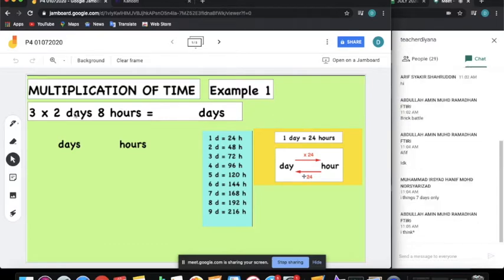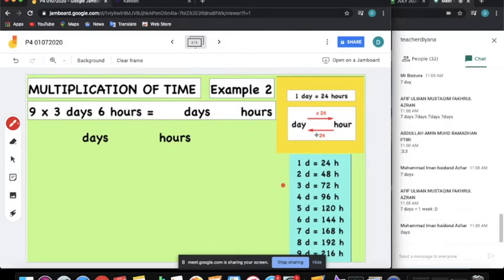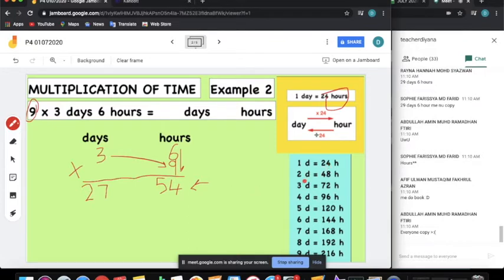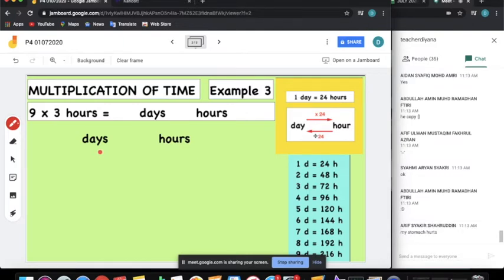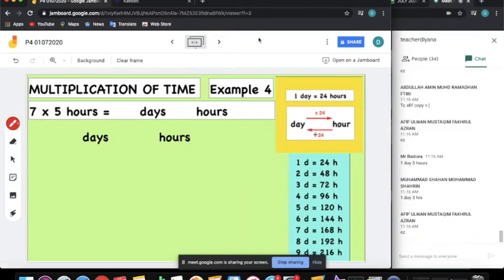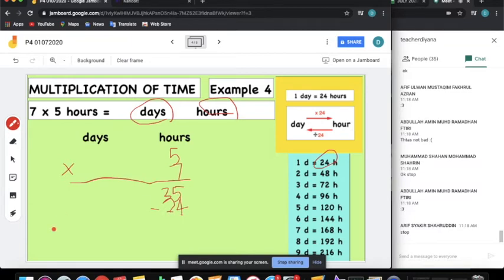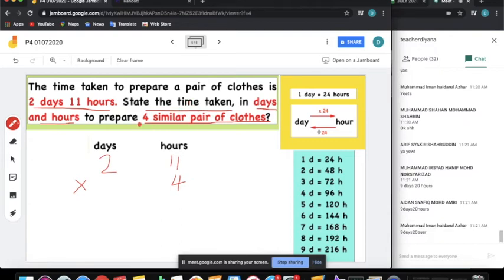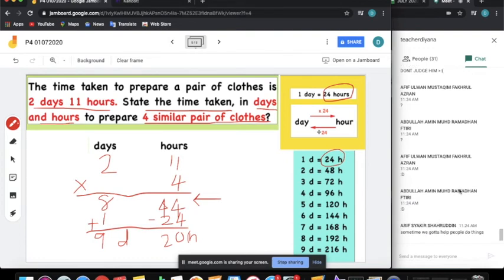P4 01072020 LIVE STREAMING MULTIPLY OF TIME DAYS & HOURS